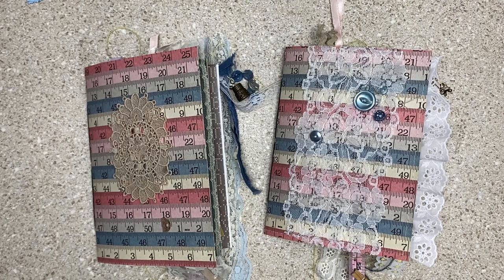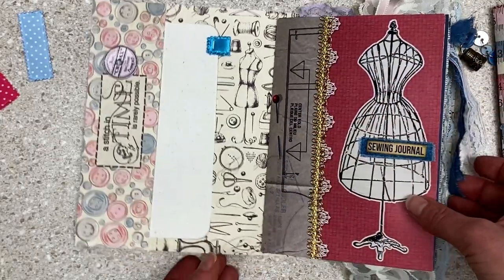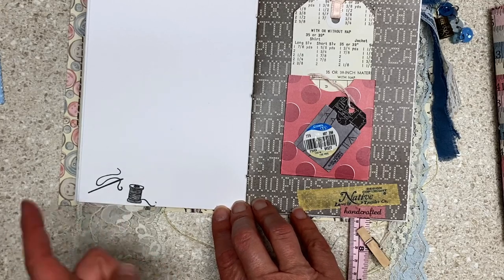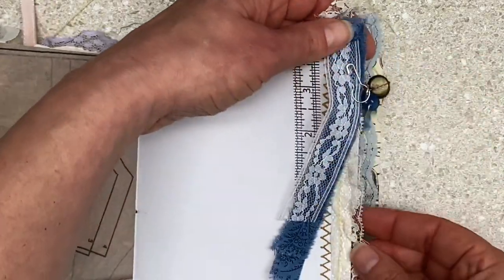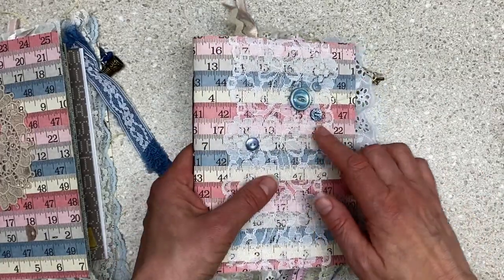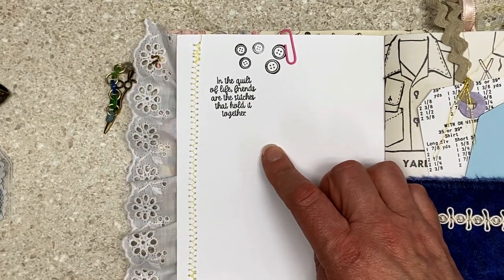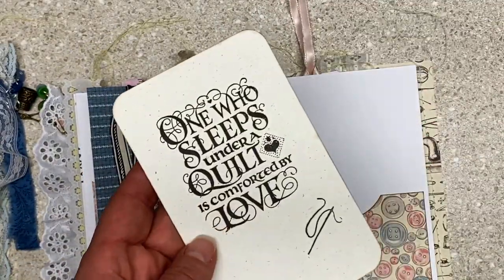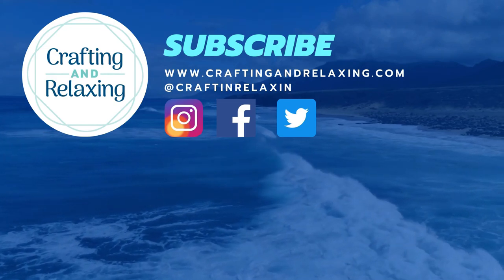Journal Flip Through - Sewing & Quilting Theme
These handmade journals have a sewing theme, use a variety of papers and a digikit too!